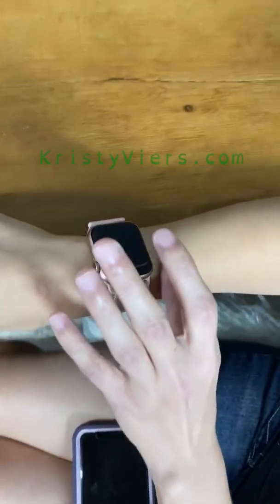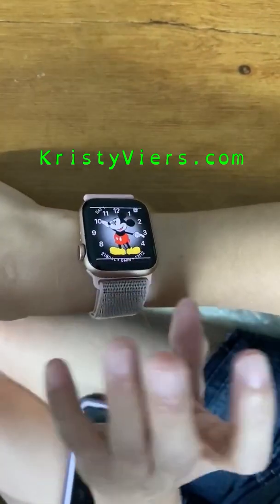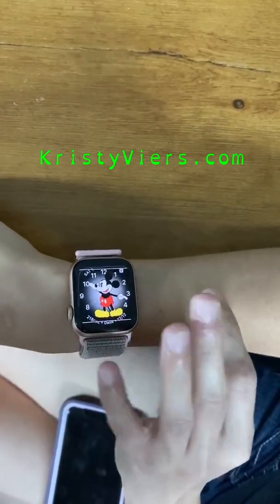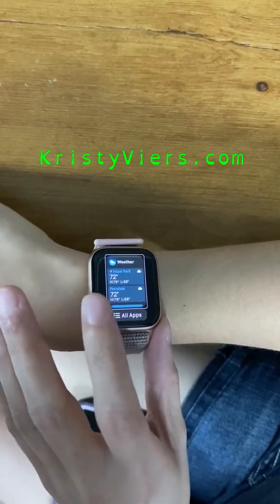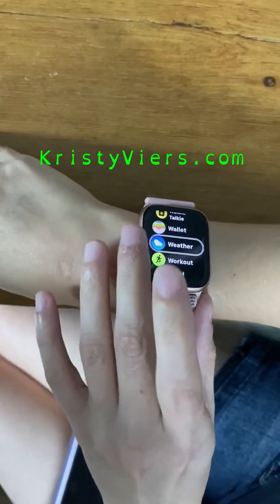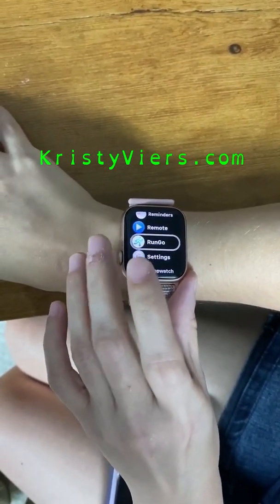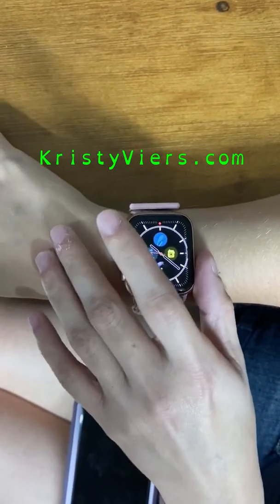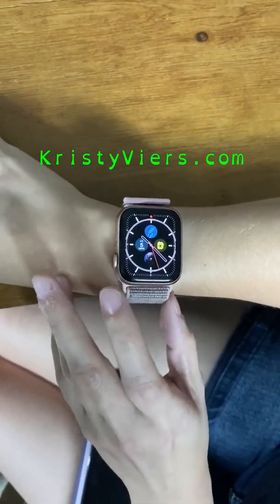Using the Apple Watch with voiceover.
I go through the basics on the Apple Watch and explain a little about customizing watch faces.